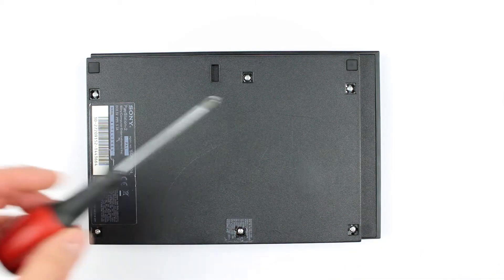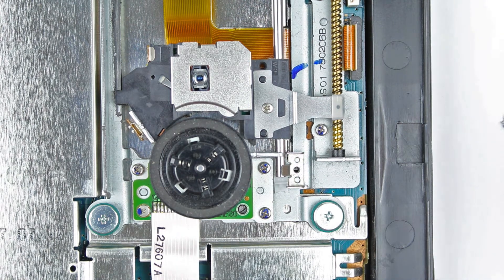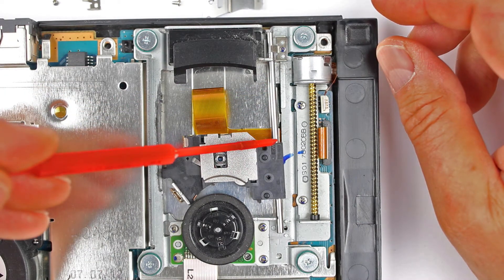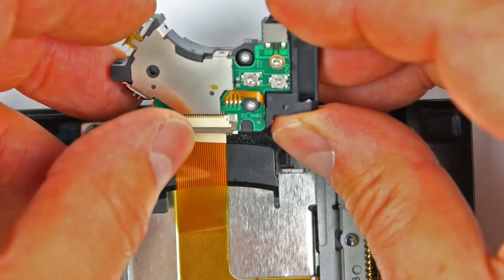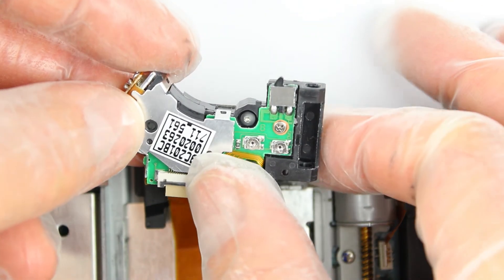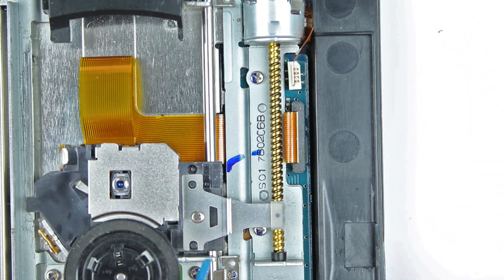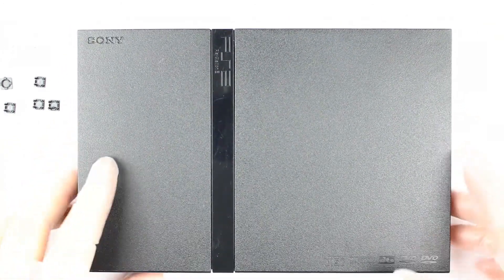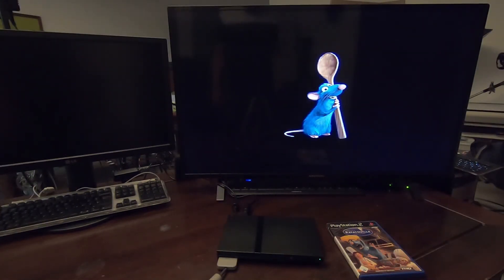Playstation 2 Laser tauschen Schritt für Schritt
Playstation 2 liest keine Spiele und DVDs mehr?  Dies ist eine Anleitung für den Austausch des Lasers. Es werden alle Schritte genau gezeigt.

Bevor ein neuer Laser besorgt und eingebaut wird, sollte man überprüfen, ob ein Anheben der Laserpower schon etwas Überbrückungshilfe bietet. Dazu bitte mein anderes Video anschauen "Playstation 2 liest keine Spiele mehr":

Auch wenn der Laser wie dort gezeigt wieder in Gang gesetzt werden kann, sollte unbedingt ein Laseraustausch, wie in diesem aktuellen Video hier beschrieben, durchgeführt werden, sollte man seine Playstation 2 noch viele Jahre benutzen wollen. Die gesammelten PS2-Spiele rechtfertigen den Aufwand, denn sie können auf keinem anderen System (ohne Emulatoren) gespielt werden. Die Playstation 3 und 4 sind nämlich nicht abwärtskompatibel zur Playstation 2.

Die Investition in einen neuen Laser ist auch günstiger, als eine gebrauchte Playstation im Netz zu kaufen, von der man nicht weiß, in welchem Zustand sie ist. Meistens haben diese Geräte längst das gleiche Problem, wenn sie vor dem Verkauf nicht generalüberholt wurden.

Der im Video gezeigte Laser hat etwa 15 Euro inklusive Versand aus China gekostet. Die Lieferzeit kann mit mehreren Wochen manchmal zwar lang ausfallen, aber bis dahin kann man sich ja behelfen, wenn der eigene Laser noch nicht ganz ausgefallen ist, sondern nur Leseprobleme auftreten (siehe anderes Video).

Für das Lösen der Transportsicherung kann man sich, wenn im eigenen Haushalt nicht vorhanden, den benötigten Lötkolben leihen. Es braucht keine besonderen Fähigkeiten und sollte Euch deshalb nicht von diesem hier beschriebenen Do-it-yourself Versuch abhalten. Aber schaut Euch das Video genau an und entscheidet dann selbst, ob Ihr Euch das zutraut. Ansonsten kann man auch einen Freund bei diesem Schritt um Hilfe bitten.

Die Latex-Handschuhe dienen ab dem Entfernen des Transportschutzes dem Schutz des Lasers vor Zerstörung durch elektrostatische Entladung und vor Fingerabdrücken beim anschließenden Einbau. Sie sind nicht unbedingt notwendig, wenn man vorsichtig ist, aber meistens hat man noch welche aus alten Auto-Verbandskästen.

Am Laser selbst muss nach dem Einbau nichts weiter eingestellt werden. Die neuen Laser sind ab Werk perfekt eingestellt. Also beim Einbau auf keinen Fall an den Reglern daran etwas verstellen!

Fragen zum Video und der Vorgehensweise am besten in die Kommentare schreiben.

Nun Viel Glück beim Einbau!